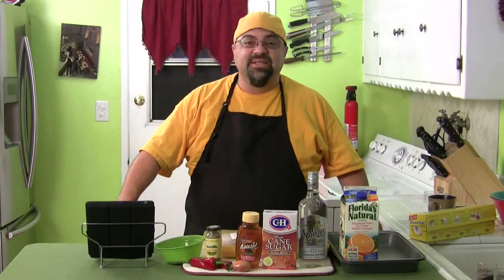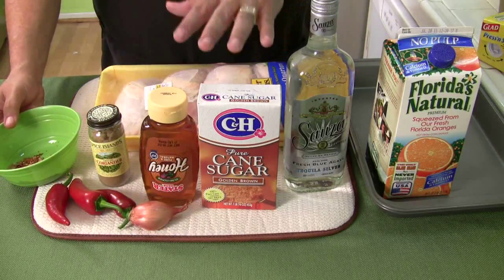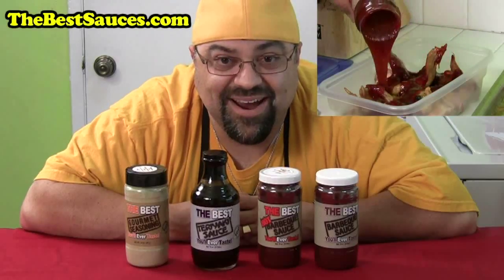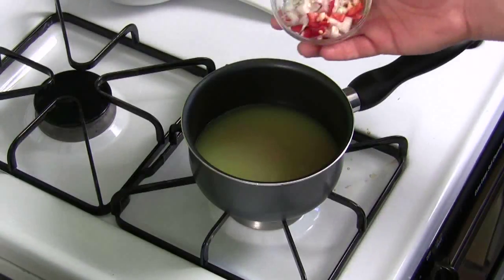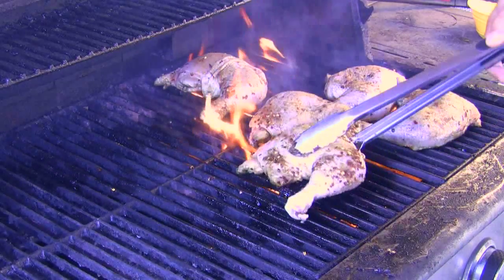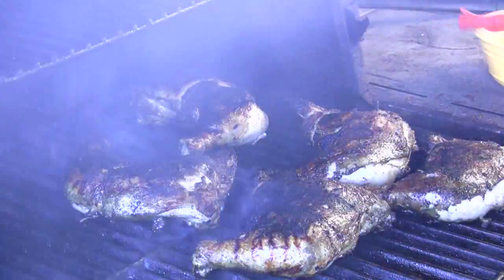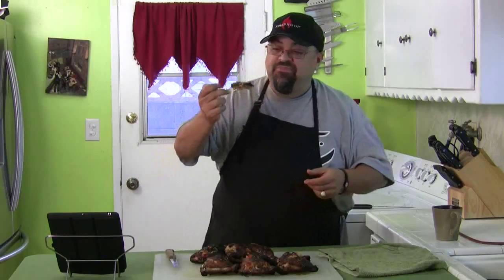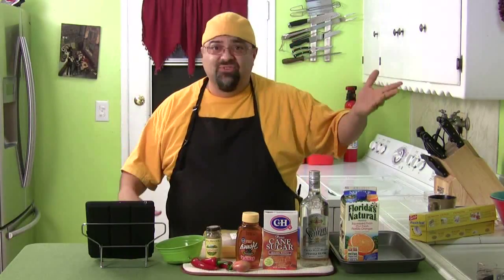Tequila Jalapeño Chicken (grilling)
Jack kicks off summer with a 3 part grilling series. Be sure to submit your grilling recipes
Here is the recipe:
   * Taquila Glazed Chicken with Jalepeno
   * 1 1/2 tablespoons whole coriander seeds, coarsely ground in spice mill or mortar with pestle
   * 1 3/4 teaspoons coarse kosher salt
   * 1/2 teaspoon dried crushed red pepper
   * 1 (3 1/2- to 4-pound) cut-up (best of fryer) chicken
   * 1/3 cup orange juice or pineapple juice
   * 1/4 cup gold or silver tequila
   * 2 tablespoons (packed) golden brown sugar
   * 2 tablespoons honey
   * 1 to 2 red jalapeño chiles with seeds, finely chopped
   * 1 shallot, minced
   * Nonstick vegetable oil spray

preparationMix coriander, salt, and red pepper. Sprinkle mixture all over chicken. Arrange chicken, skin side up, on baking sheet; cover and chill at least 6 hours or overnight.
Combine orange juice, tequila, brown sugar, honey, 1 jalapeño, and shallot in small saucepan. Bring to boil, stirring until sugar dissolves. Reduce heat to medium-low; simmer until mixture thickens slightly, about 10 minutes. Add 1 more jalapeño if more heat is desired. Cool glaze. Transfer 3 tablespoons glaze to small bowl and set aside for serving.

Spray grill with nonstick spray. Prepare barbecue (medium heat). Arrange chicken, skin side up, on grill. Grill 15 minutes, turning occasionally. Brush chicken with glaze in saucepan. Turn chicken over; brush with glaze. Grill until juices run clear when pierced with fork or until instant-read thermometer inserted into chicken registers 170°F, turning and brushing occasionally with glaze, about 10 minutes longer. Transfer to platter. Spoon reserved glaze over.